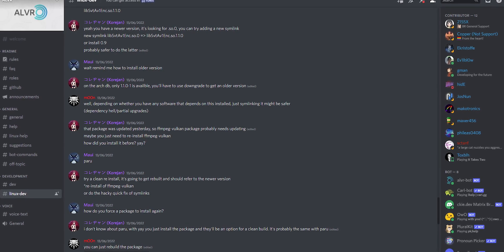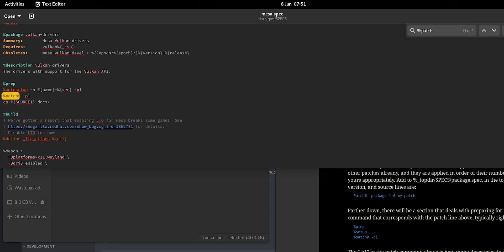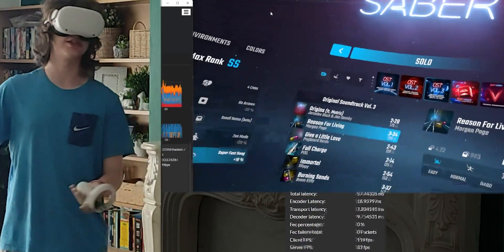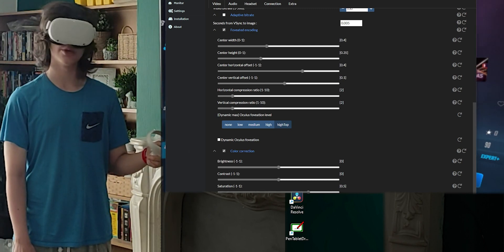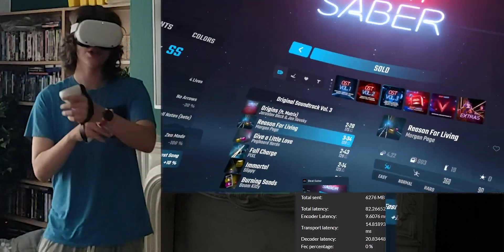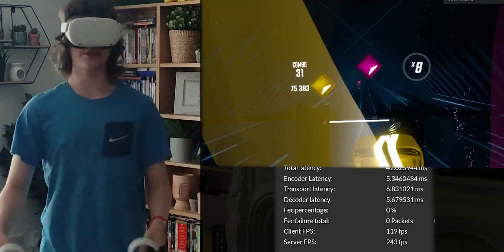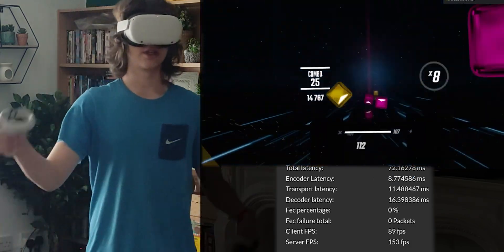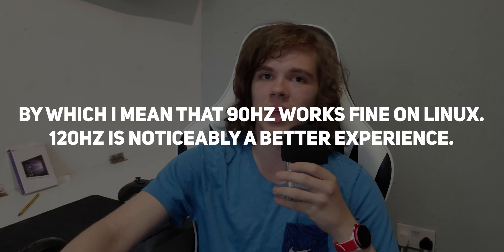The Oculus Quest Works With Linux Now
You can now stream PCVR from Linux to your Oculus/Meta Quest, no Windows required, no matter your distro or GPU brand. It's really impressive.

00:00 What keeps me on Windows?
00:10 ALVR Recap
00:47 How did I get it working?
02:18 Getting a baseline for performance
07:23 Testing in Linux
10:58 Conclusion